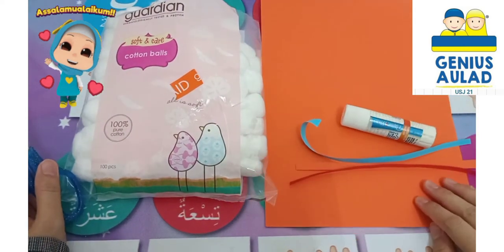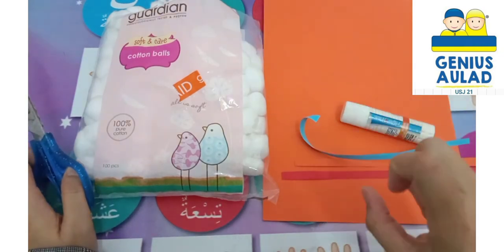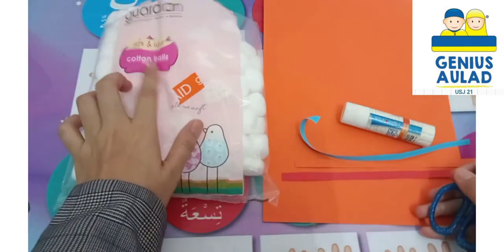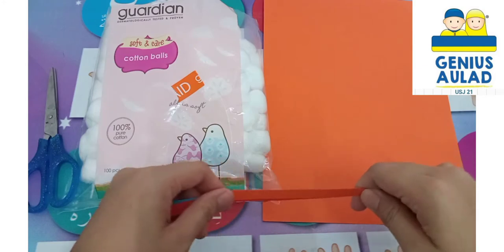Art & Craft - Ice Cream Craft with Cotton Ball. Teacher Iqa